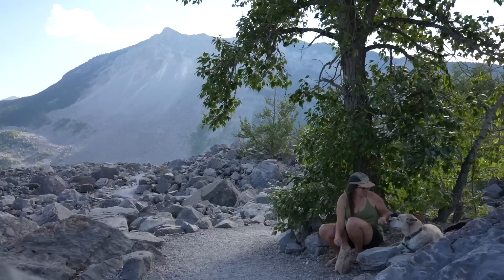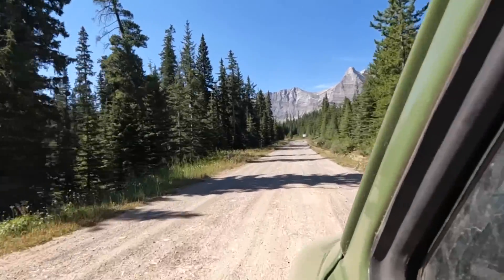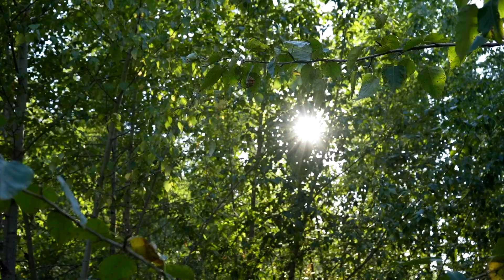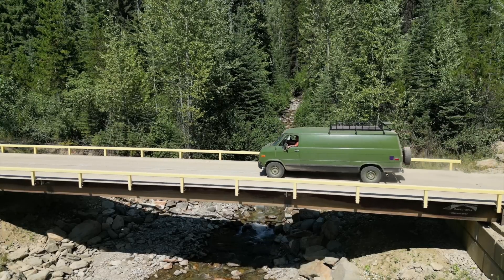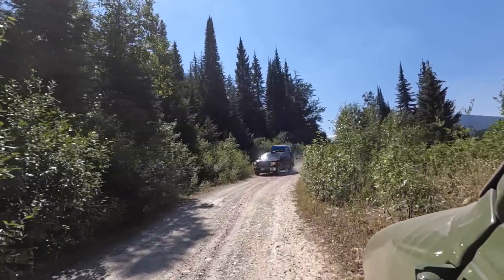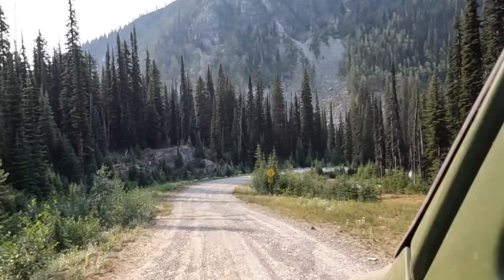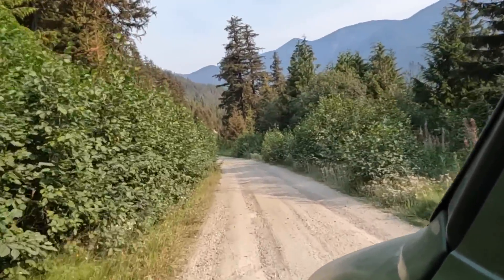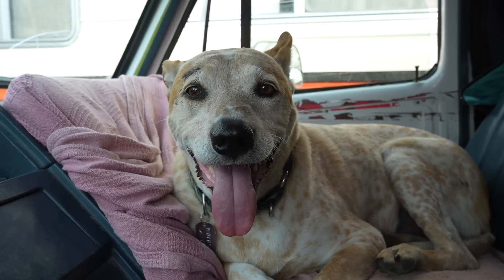Parking Lot Repairs and Taking the Scenic '4x4' Route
Sticker store is RESTOCKED :)

I’m Amanda and Frank is my co-pilot. We have lived in a van for 8.5+ years. I am a photographer and forager. We enjoy hiking, camping, paddle boarding, climbing and being outside as much as we can.  We have countless stories and lessons to share and are always trying to learn new skills and improve in many aspects of life. Thank you for coming along.